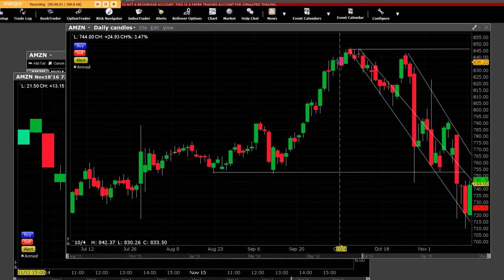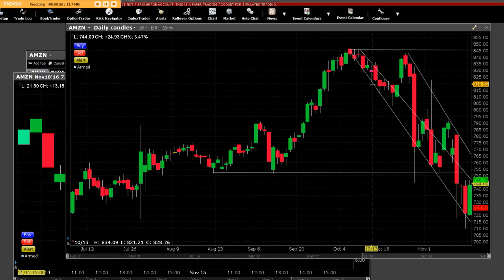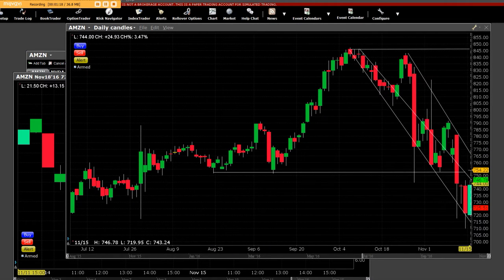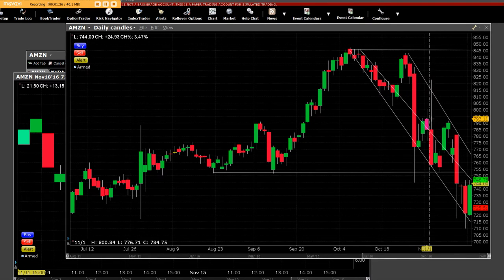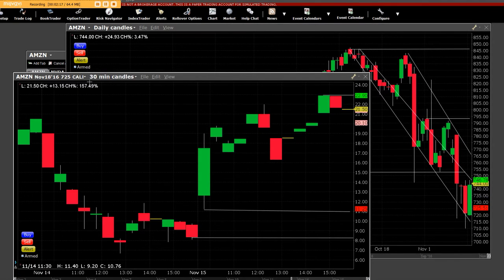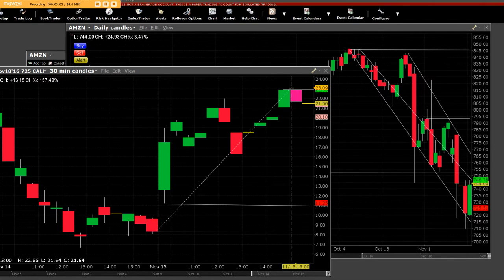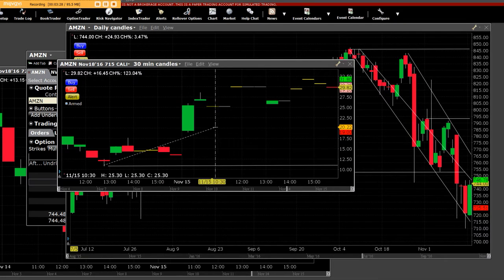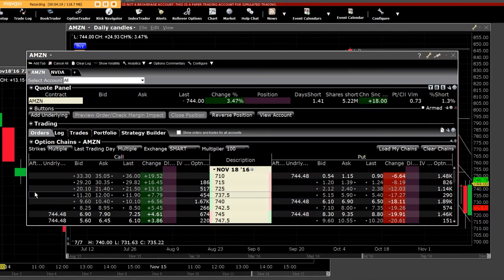AMZN 715 CALLS 725 CALLS NOV 18 Expiration date big pop off the bottom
AMZN dropped from 845 dollars down to 710 dollars do the math yesterday we covered our big put options trade then we bought up the call side AMZN OVERSOLD join our live trading room Market Making Firm the only one to the public vs our intraday Market Makers making markets across the board in options and stocks join now make some money with us unless you scared the live entry and exit orders will be giving out join today